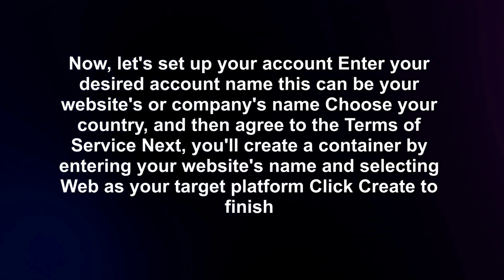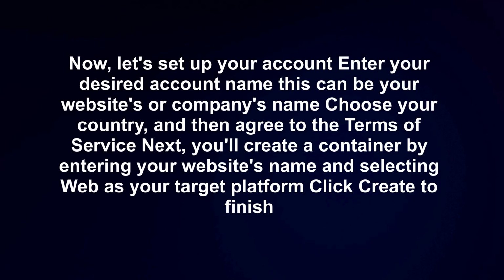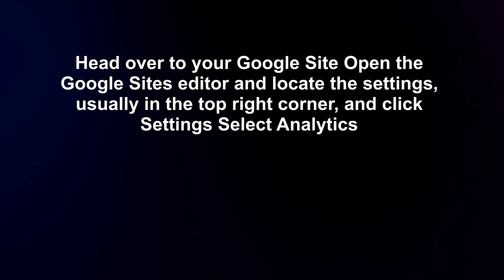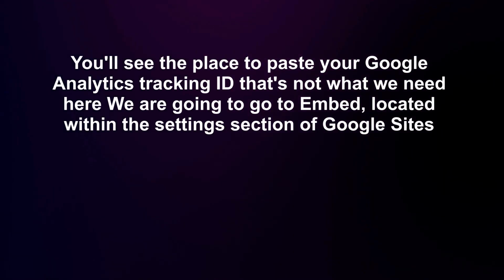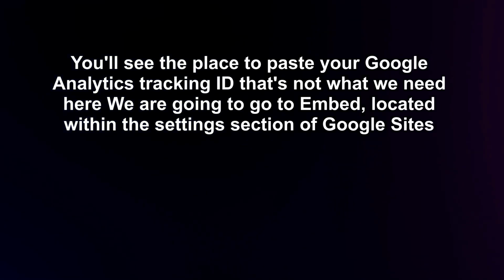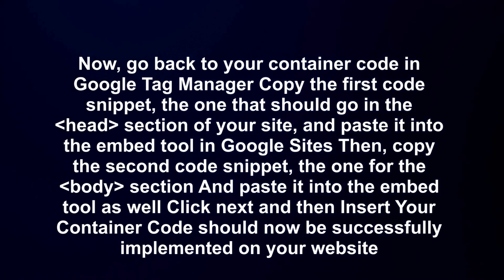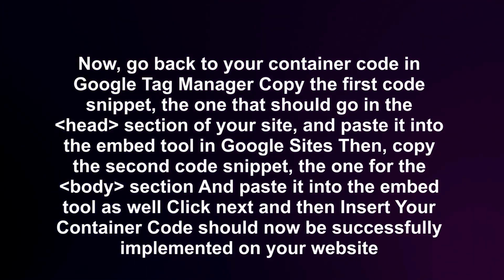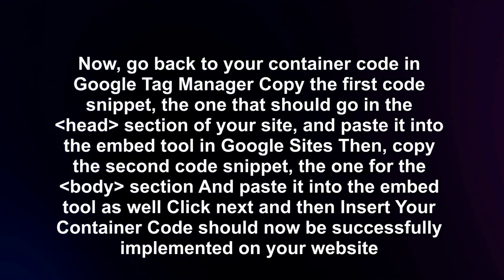How to Install Google Tag Manager Into Google Sites - GUIDE!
How to Install Google Tag Manager Into Google Sites guides you through setting up Google Tag Manager on a Google Sites website, including adding the container code. Implementing GTM allows you track user activity and gain insights into your site's performance. Monitor all user activity on your site today!

00:00 Intro
00:06 Creating a Google Tag Manager Account
00:21 Setting up the Account
00:35 Container Code Snippet
00:42 Google Sites Settings
00:53 Embedding the Code
01:09 Container Code Implementation
01:20 Tracking User Activity